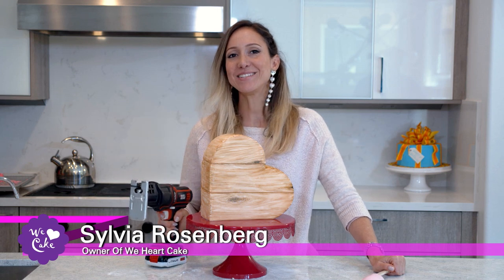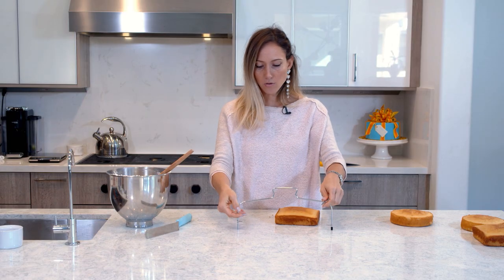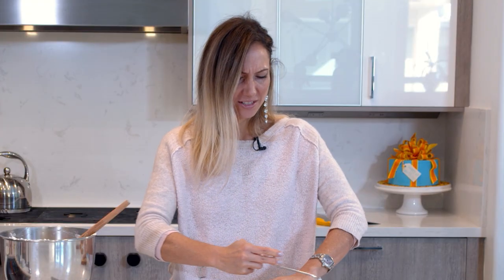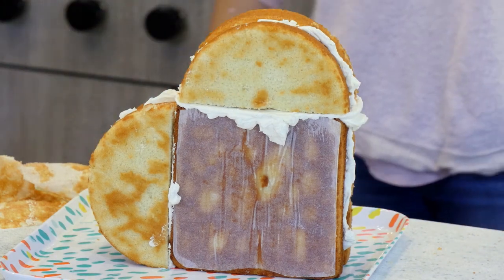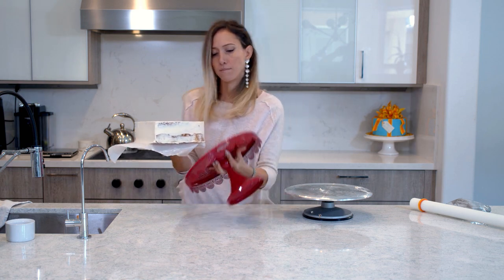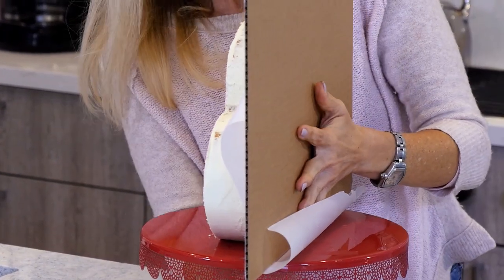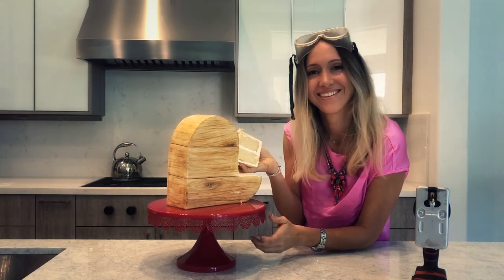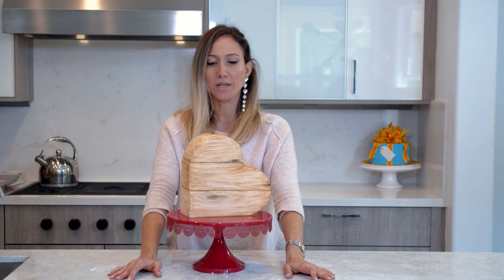How to Make a Gravity Defying "Wooden" Heart Shaped Cake | We Heart Cake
All our cakes are made to order with only the best ingredients. Not only do they look beautiful, they taste even better! Our clients’ input is very important to us during the design process, so we work together with them to create custom cakes to fit their individual needs and personalities.

We Heart Cake can create a variety of delicious treats for your events. Aside from wedding cakes and special occasion cakes, we also offer cupcakes, cookies, cookie pops and cake pops. Choose to have your cupcakes set up in a stand, or boxed and personalized to use as party favors. Cookies can be arranged for gifts in boxes or baskets, bagged individually as favors, or be put on sticks as cookie pops!

Thing you need:
Rice Krispies Treats